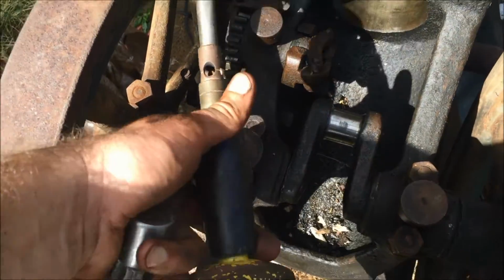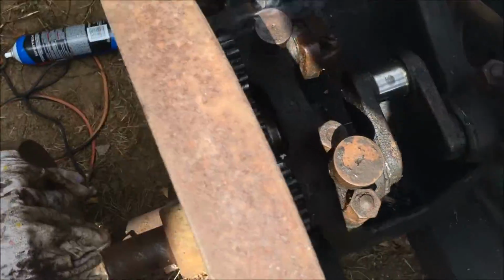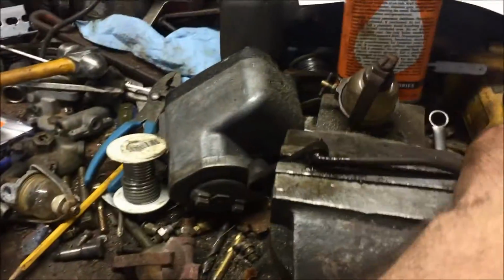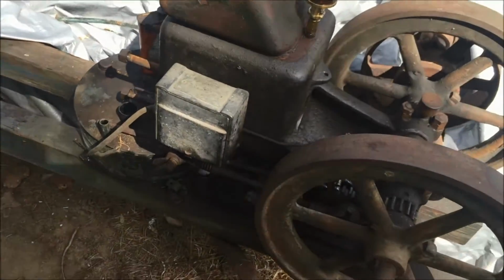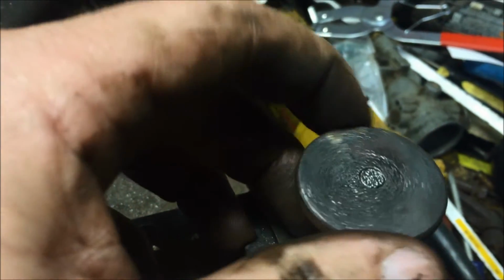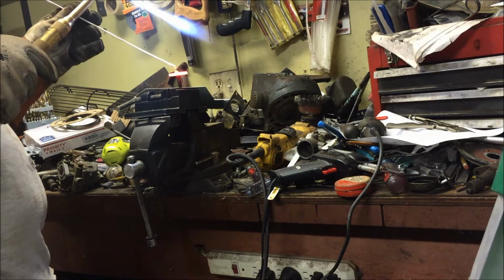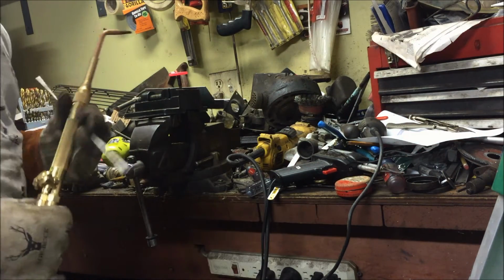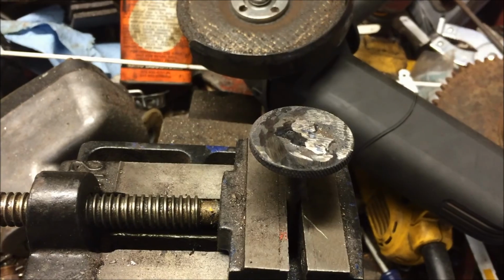1926 2Hp Witte Log Saw Rehab Part 4 Linkages and Needle Repair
1926 2Hp Witte Log Saw Rehab Part 4   Linkages and Needle Repair